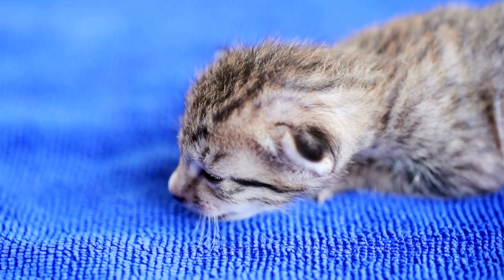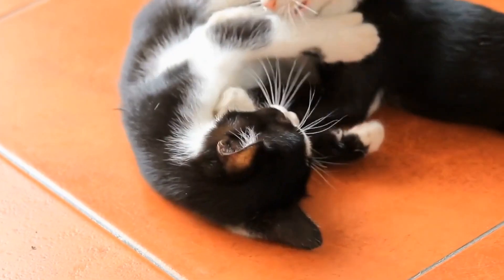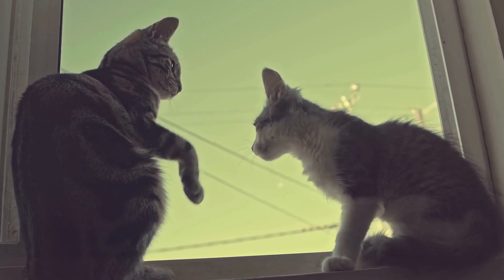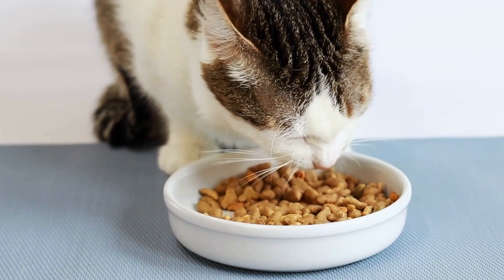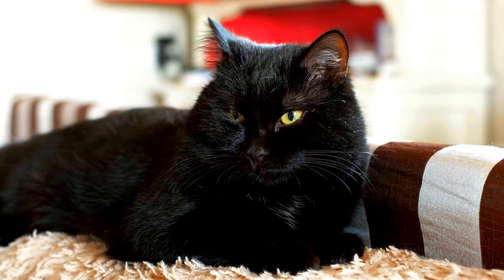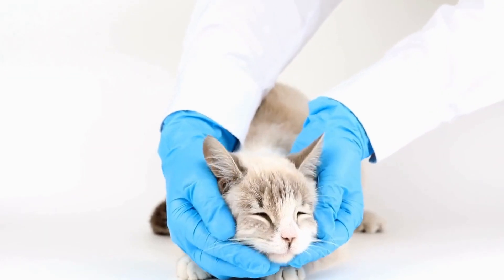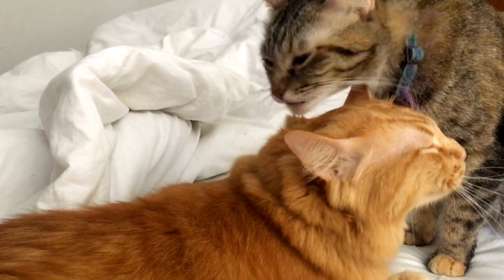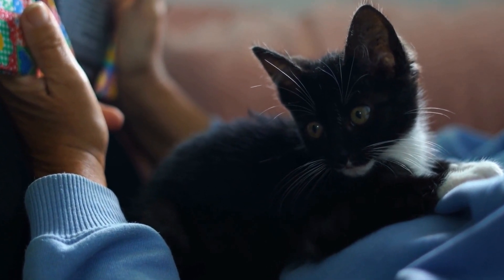Train Your Cat to Use an Automatic Feeder!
Automatic feeders, cats, training cats, pet ownership, feeding cats, positive reinforcement, consistent feeding schedule, nutrition, adjust training.